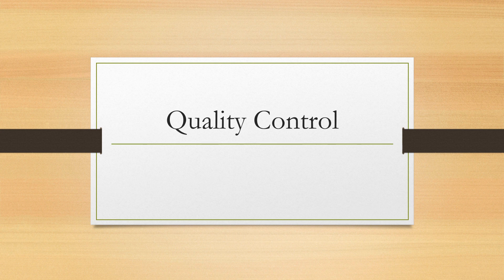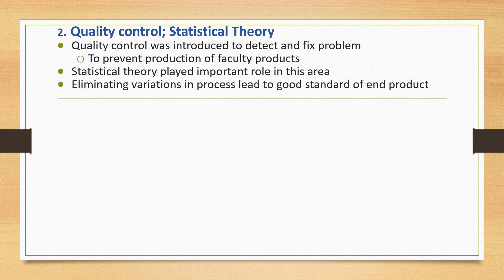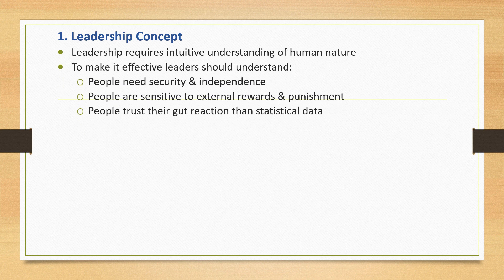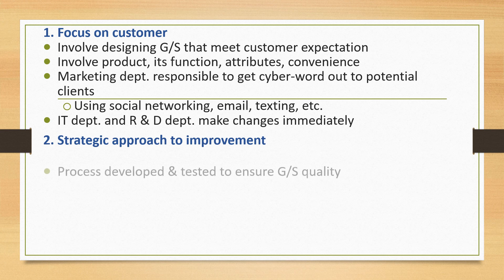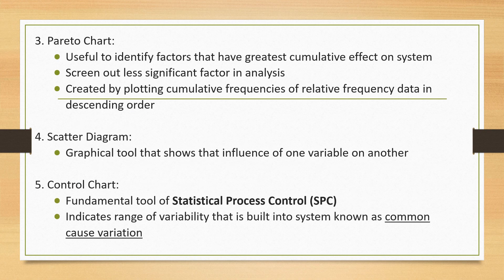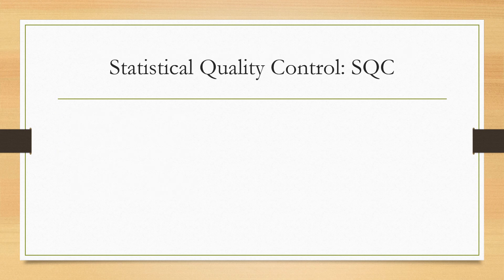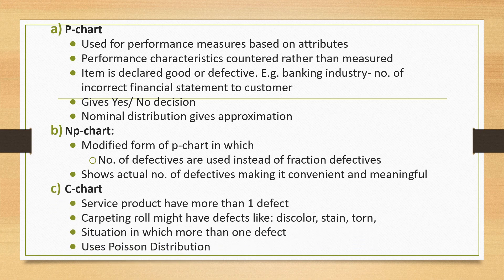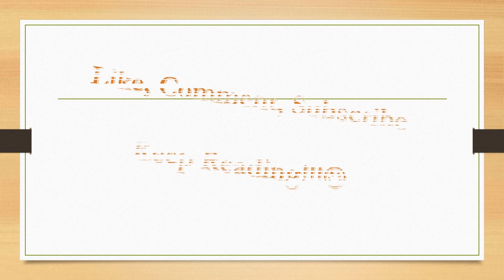Quality Control II Part A II Chapter 8 II Operations Mgmt. II BBA II Tribhuwan University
Hello guys, today in this video i m going to talk about chapter 8, which is Quality Control.
This video includes about:

quality control,
introduction to quality,
total quality management, (TQM),
historical evolution of TQM,
philosophy if TQM,
Principles of TQM,
Tools/ Components of TQM,
Cost of Quality control,
objectives of quality control,
advantages/ benefits of quality control,
statistical process control,
controlling charts,
control chart for variables, X chart, R chart,
control chart for attributes, P chart, Np chart, C chart,

just in time (JIT),